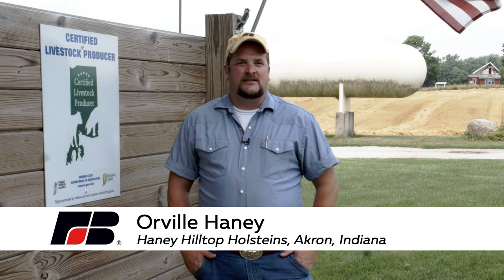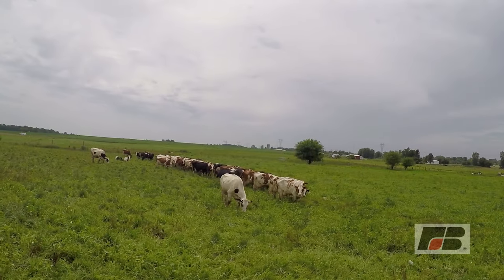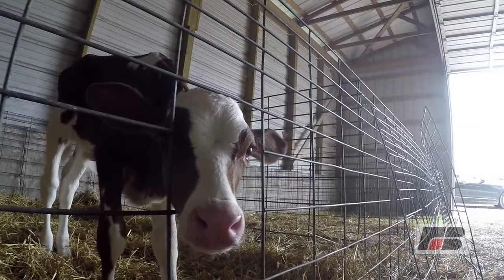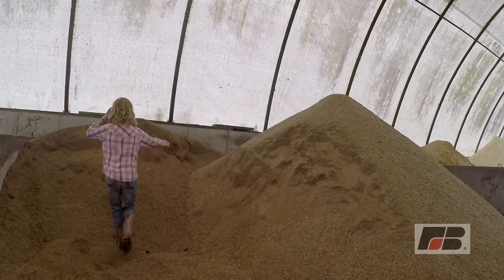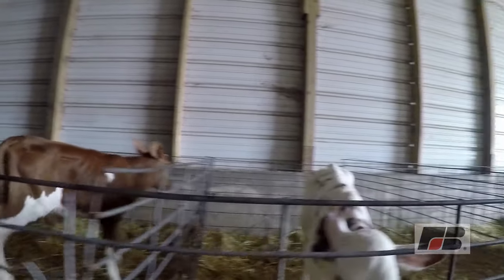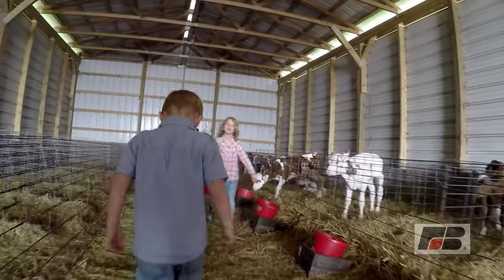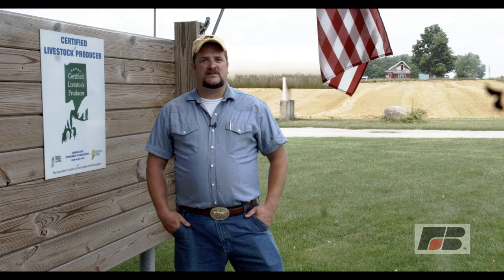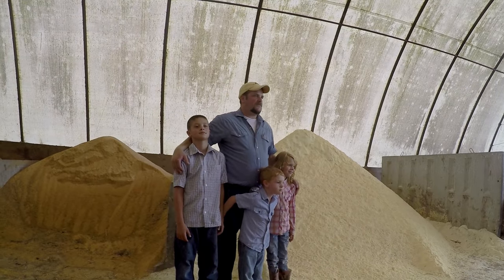Indiana Dairy Farmer - Haney Hilltop Holsteins